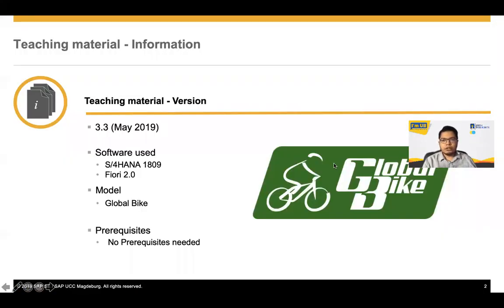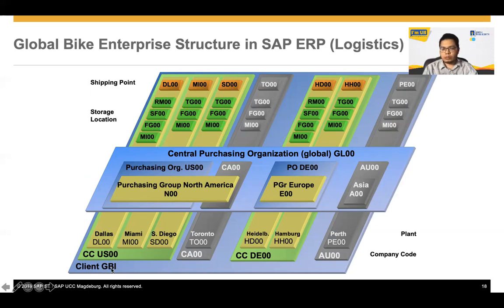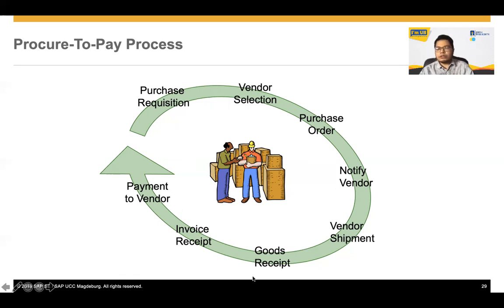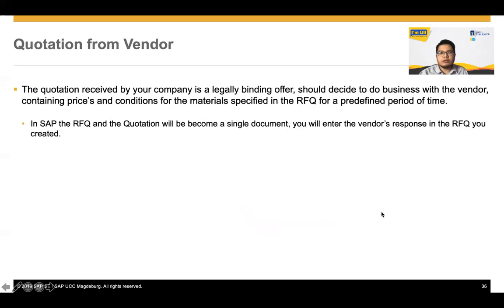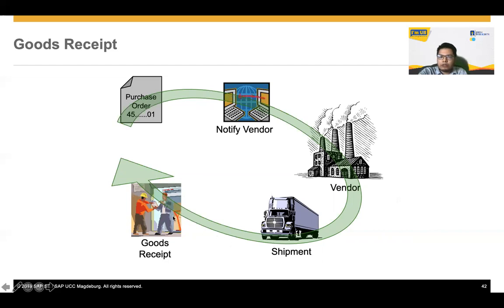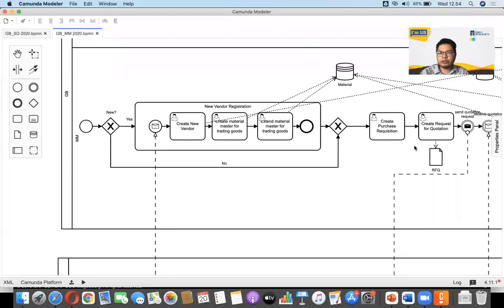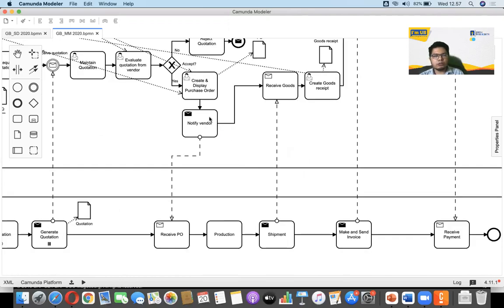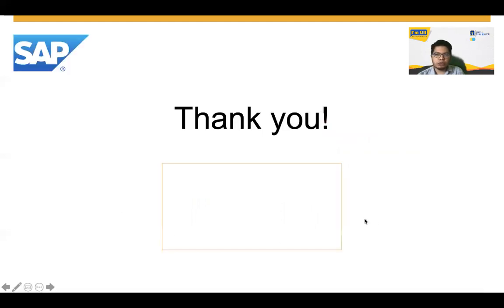Material Management business process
Part of Enterprise Resource planning lecture series in Industrial Engineering department of Universitas Islam Indonesia